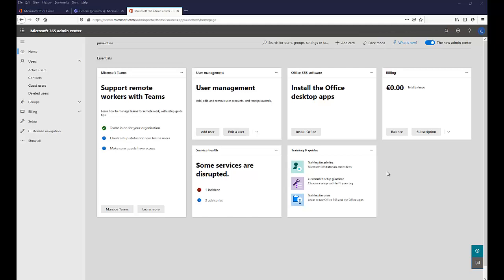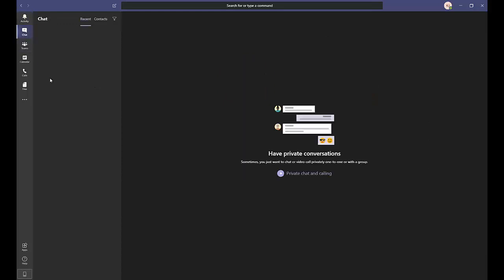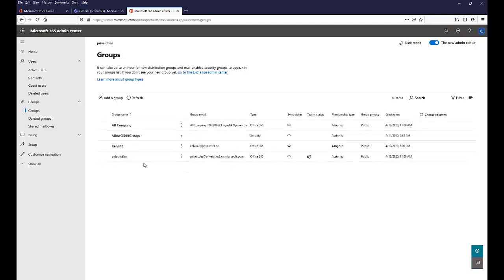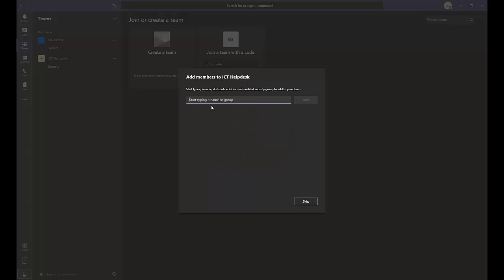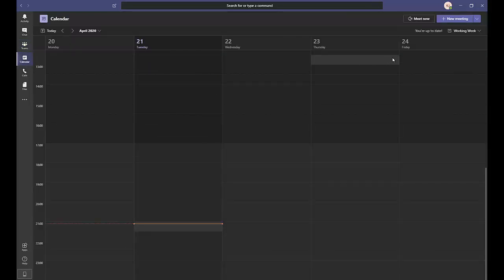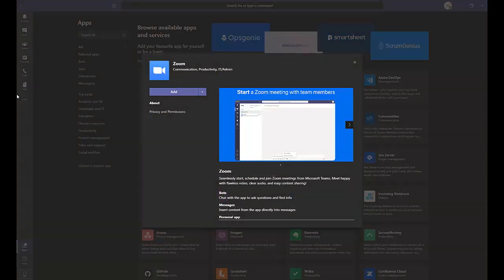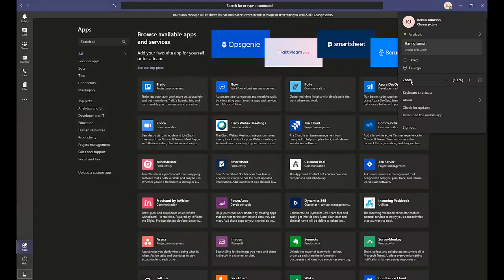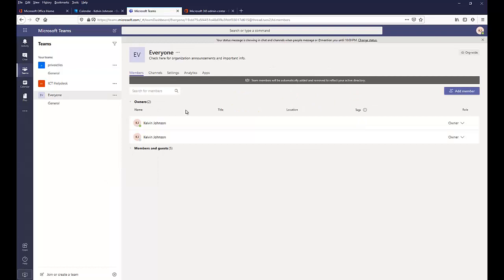Learn all you need to Know about Microsoft Teams in this Tutorial | Basic Microsoft Teams Tutorial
Microsoft Teams overview. Learn the basic of Microsoft Teams, how to create Teams and more.